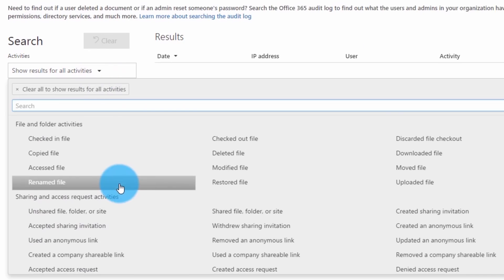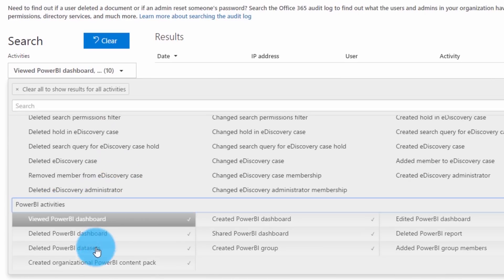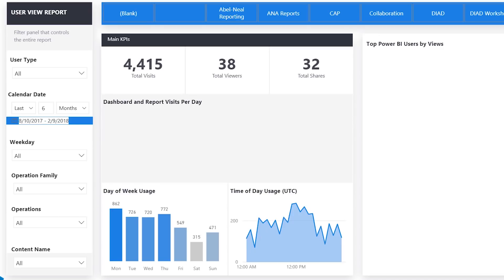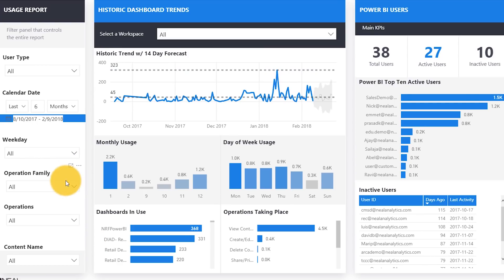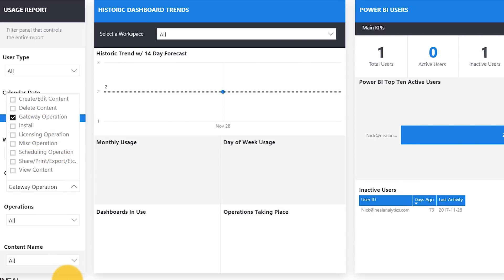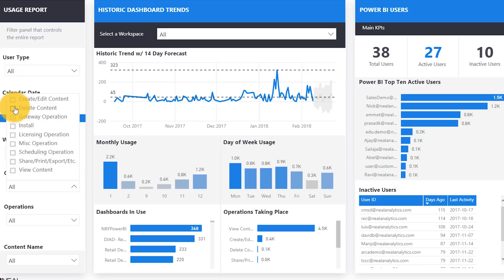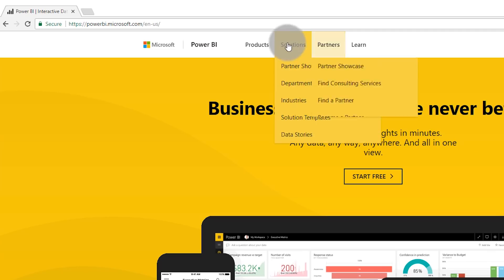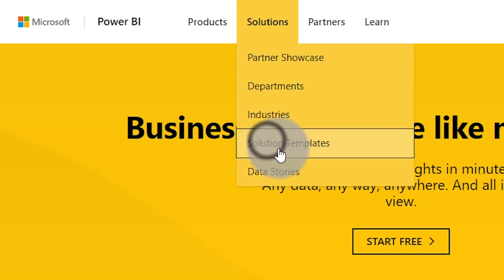Introducing the Power BI Usage Metric Solution Template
In this video, Adam, from Guy in a Cube, shows the new Power BI Usage Metric Solution Template. This solution template allows you to collect events that occur within your organization and analyze usage patterns as well as assisting you to audit what is happening in your Power BI tenant.

The Usage Metric Solution Template was created by Neal Analytics (@nealanalytics) and is available for you to use.